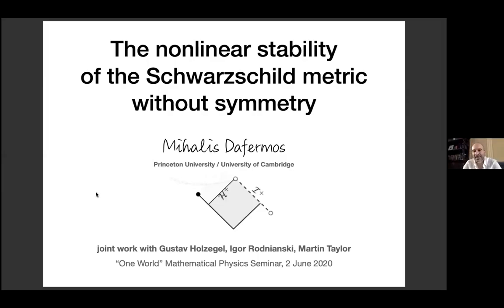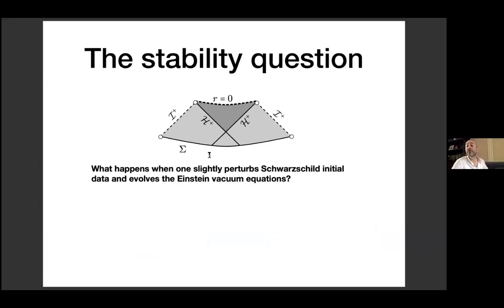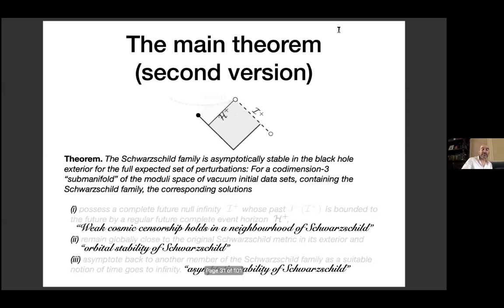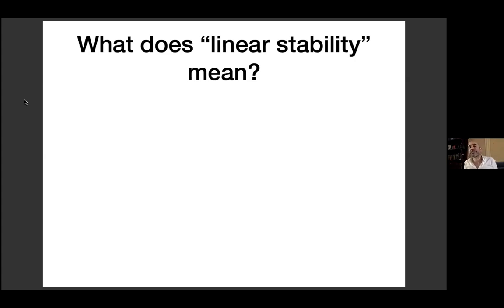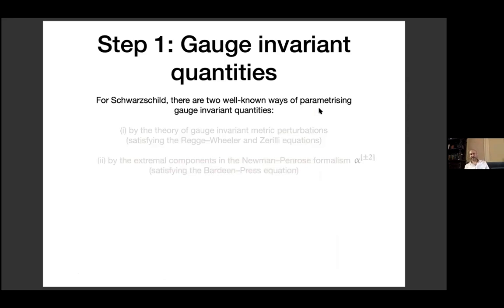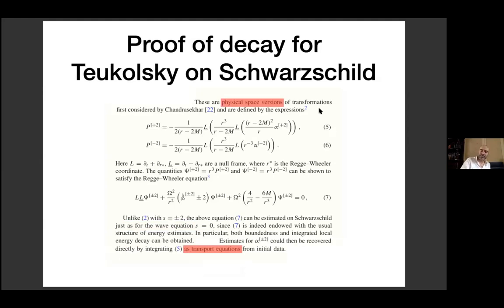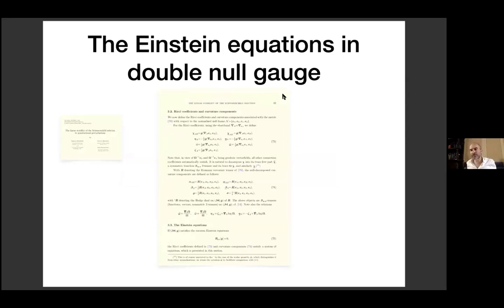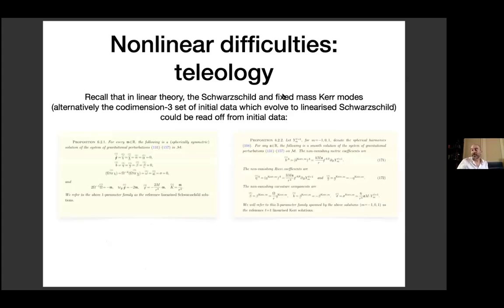Mihalis Dafermos: The nonlinear stability of the Schwarzschild metric without symmetry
I discuss an upcoming result proving the full finite-codimension non-linear asymptotic stability of the Schwarzschild family as solutions to the Einstein vacuum equations in the exterior of the black hole region. No symmetry is assumed. The work is based on our previous understanding of linear stability of Schwarzschild in double null gauge. Joint work with G. Holzegel, I. Rodnianski and M. Taylor.